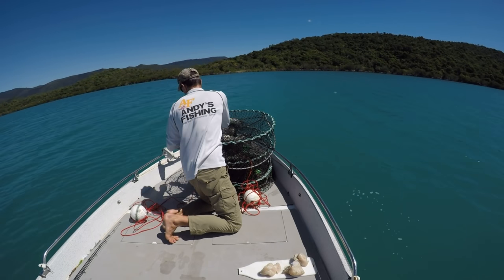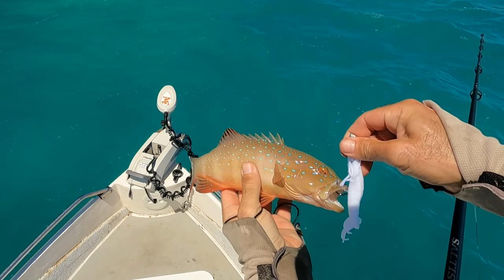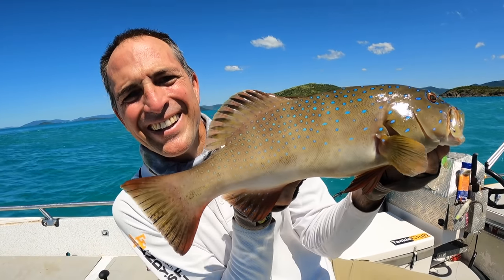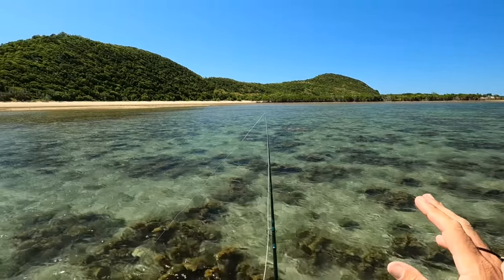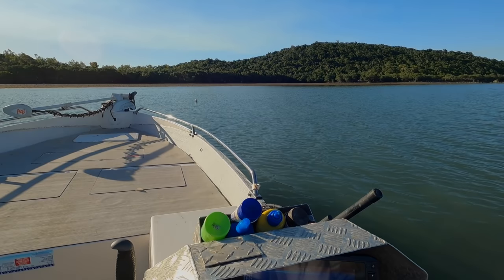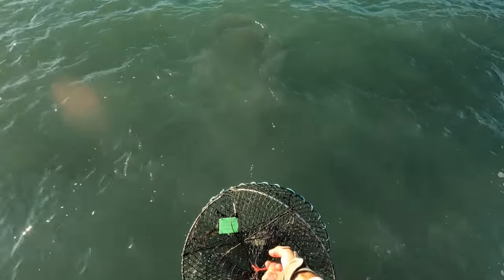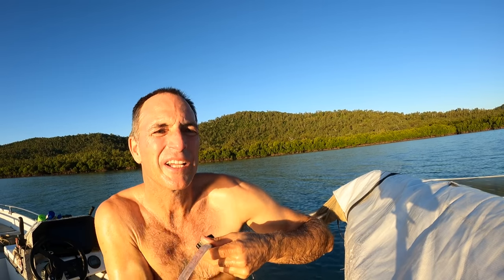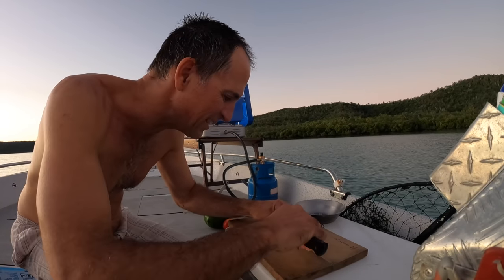Solo boat camping in paradise - Big Mud crabs and Amazing islands - EP.563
I head out on a 2 day overnight solo adventure exploring bays, tropical beaches and uninhabited islands.  With crab pots and fishing rods I catch some awesome seafood.  Cooking it up right on my boat and camping on the water.  Delicious mud crab for dinner right on sunset for dinner is the order of the day.  The underwater night light brings in some interesting creatures and the tunnel tent performs great.  One day I will be a contestant on alone Australia tv show.

LEARN how to fish from Andy.  The AF Basics Online Fishing Course